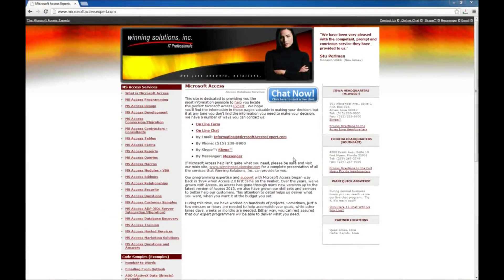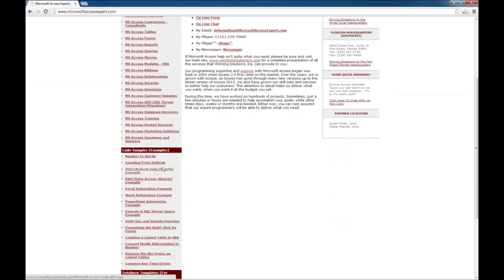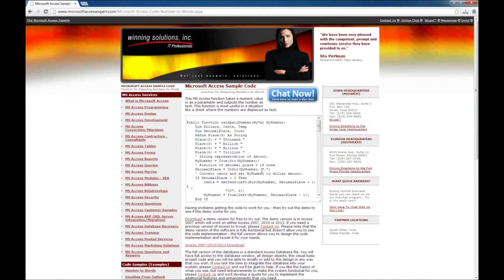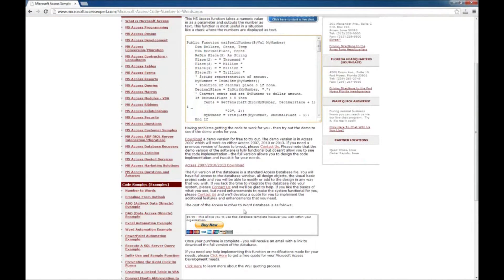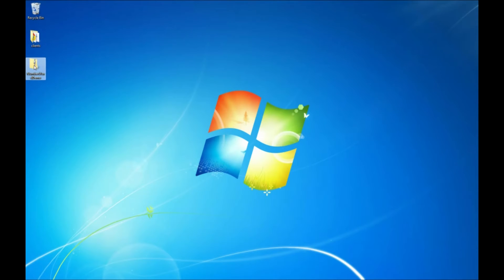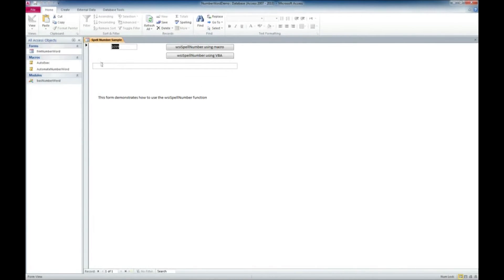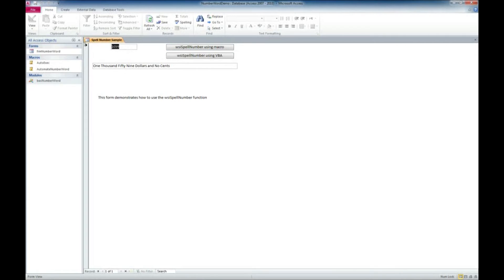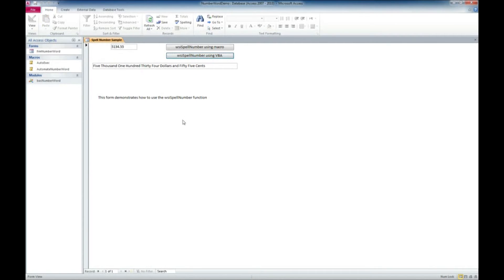Numbers to Words Code Sample from Microsoft Access Expert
836 N. 2nd Street
Ames, Iowa 50010

BTC 3FNbZTZcGtZhXuijcsoV4JrZv2E74aLBwc
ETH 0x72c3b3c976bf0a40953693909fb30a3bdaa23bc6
LTC MUnUgvzRquK8GqmbMKDjbuwxDX6LgRAjts